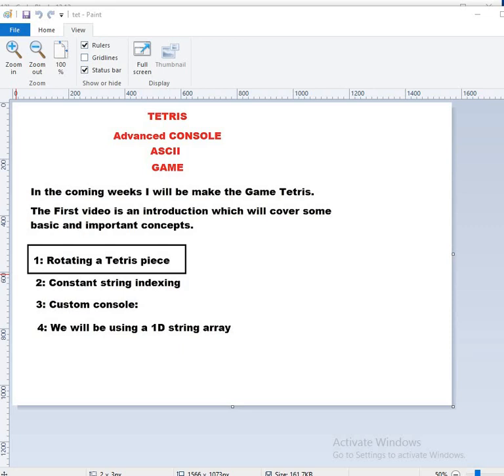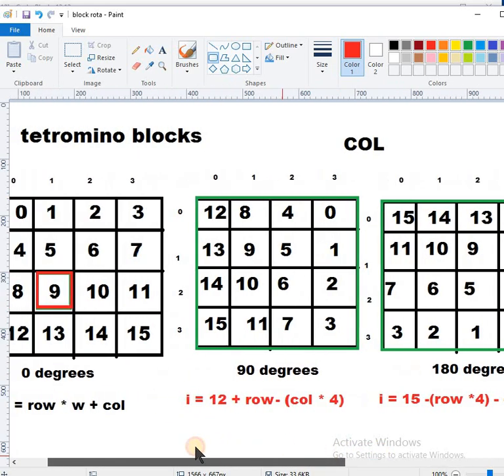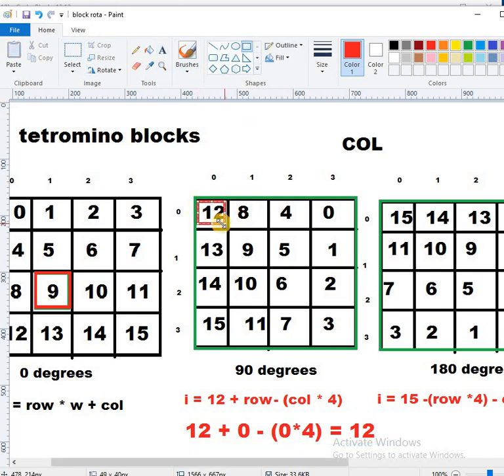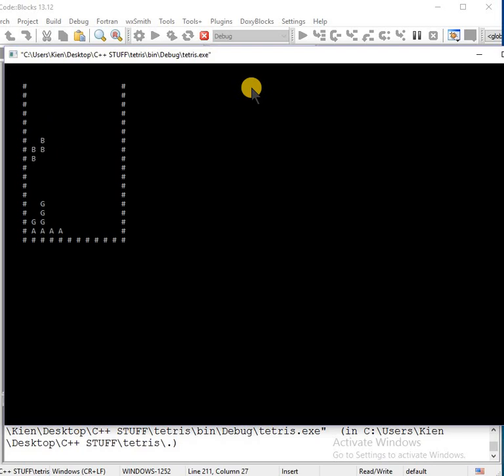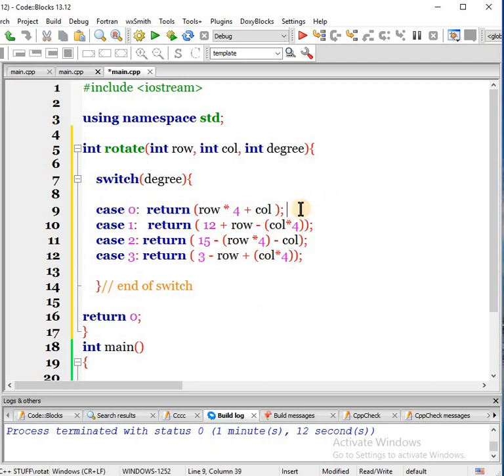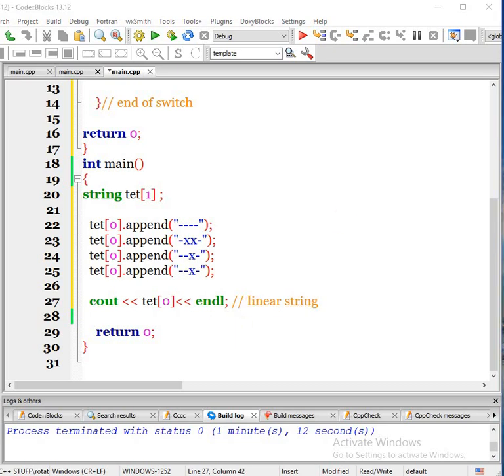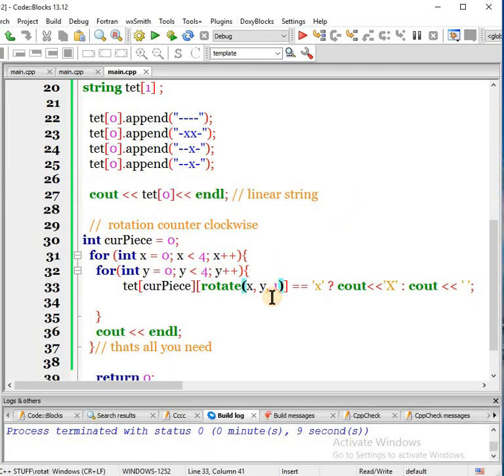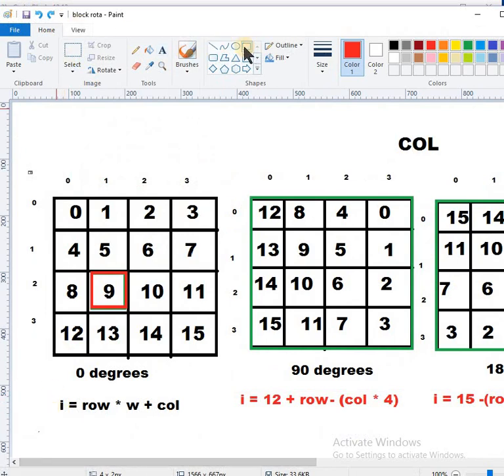C++ Program: Tetris console mode - INTRODUCTION!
Some important concept you know and practice before we get into the game.